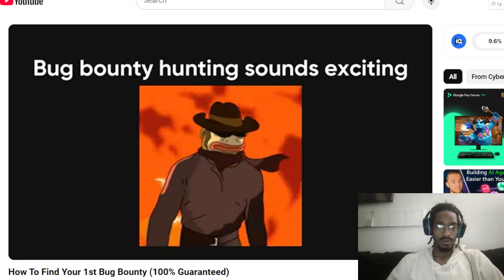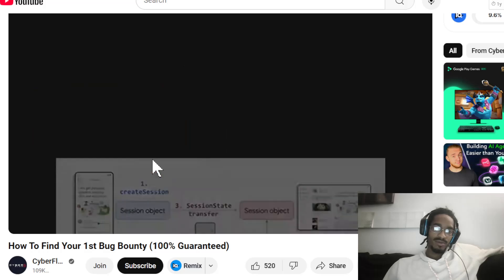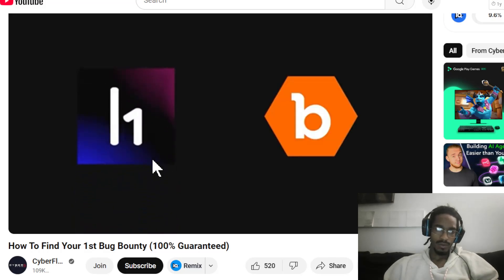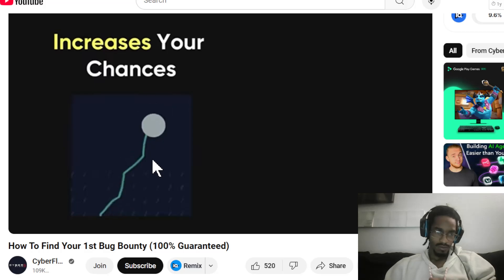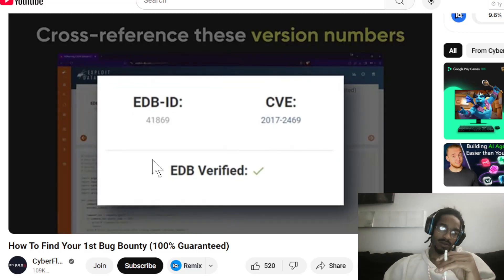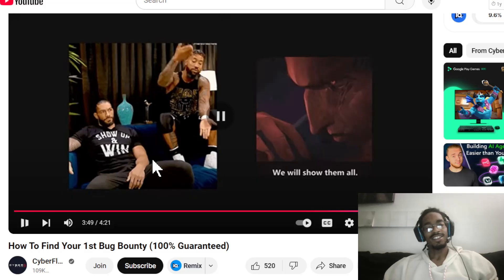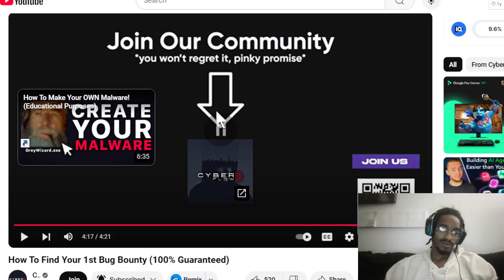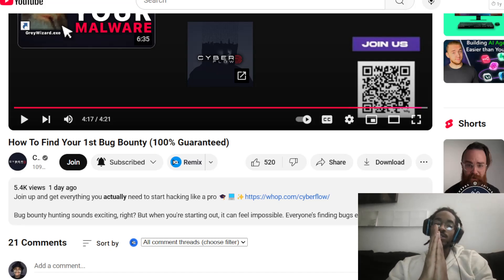How To Find Your 1st Bug Bounty (100% Guaranteed)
Bug bounty hunting sounds exciting, right? But when you're starting out, it can feel impossible. Everyone’s finding bugs except you. In this video, I’ll show you how to find your first bug, even if you’re starting from scratch.

Video cred : @cyberflow10
The basics you need to know (tools like Burp Suite and Nmap).
How to find beginner-friendly targets with vulnerability disclosure programs.
The art of choosing the right target—avoiding over-secured sites and adapting your tools.
Building a proper methodology for success, from Nmap scans to directory brute-forcing.